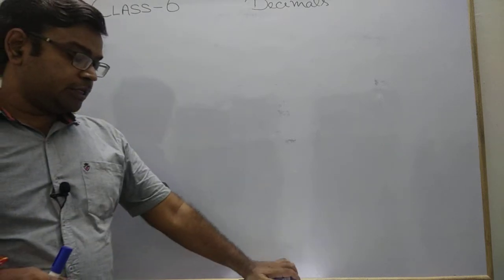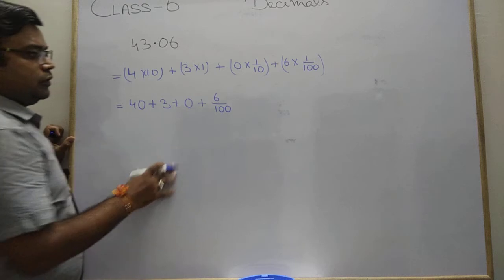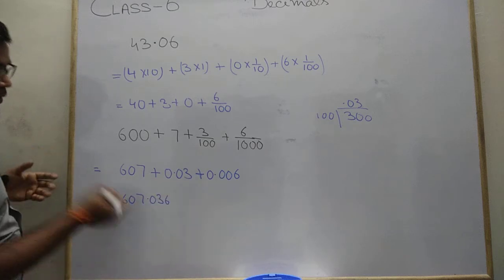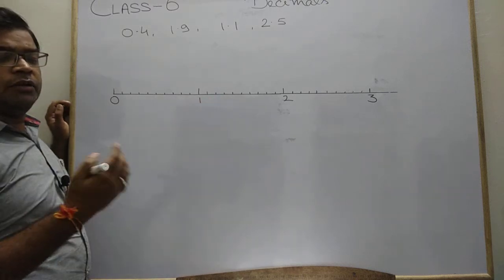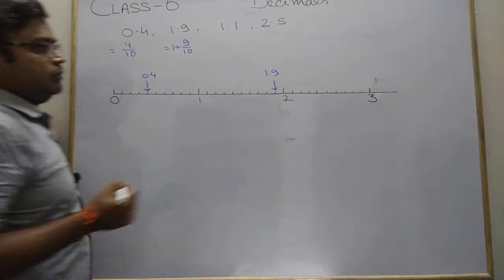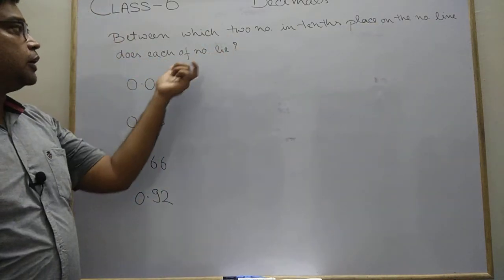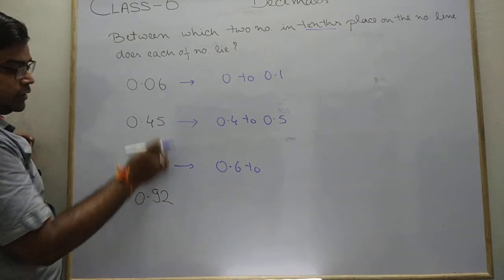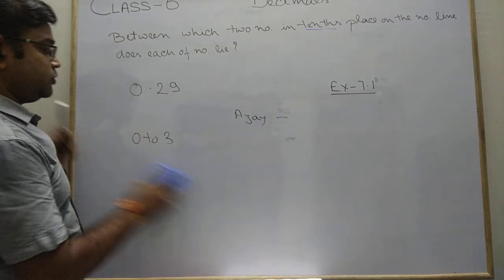Class - 6, Subject - Maths, Decimals(Part 2)